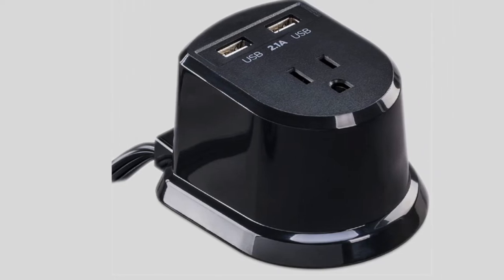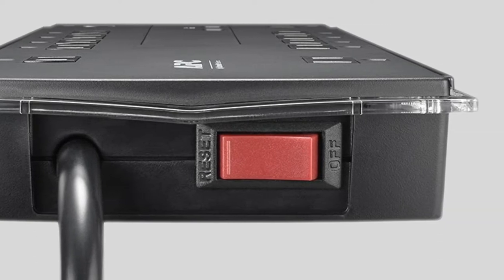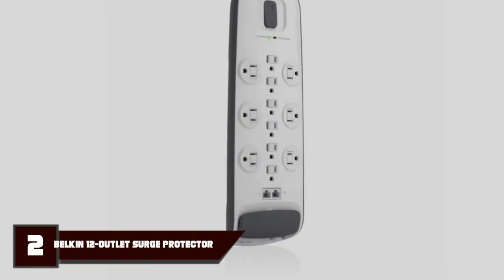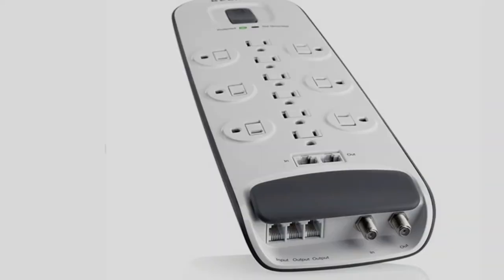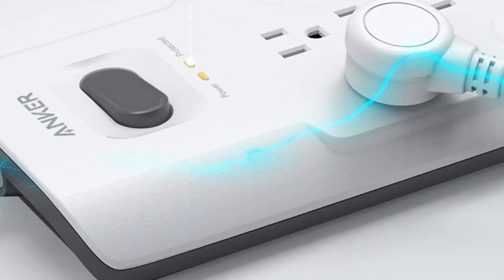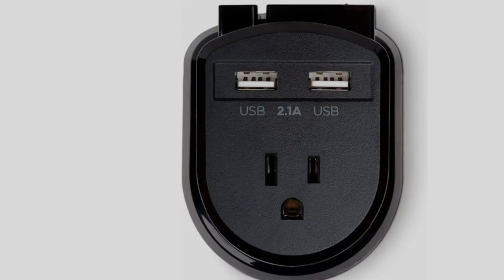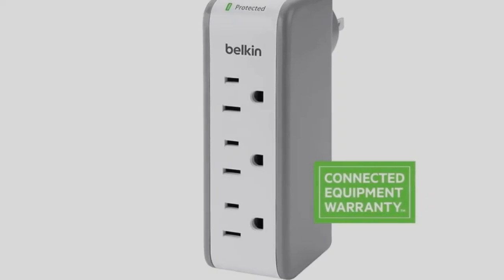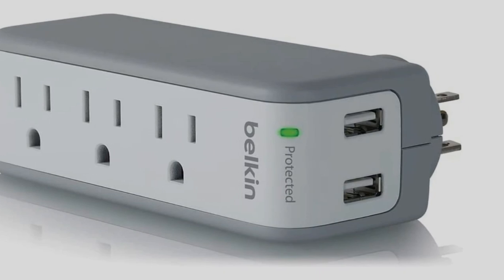Most Amazing Surge Protectors in 2023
Links Get From Here:

1 . . SurgeArrest 12 Outlt 2 PRT USB
2 . . Belkin 12-Outlet Surge Protector
3 . . Anker Power Strip Surge Protector
4 . . CyberPower CSP105U
5 . . Belkin Wall Mount Surge Protector